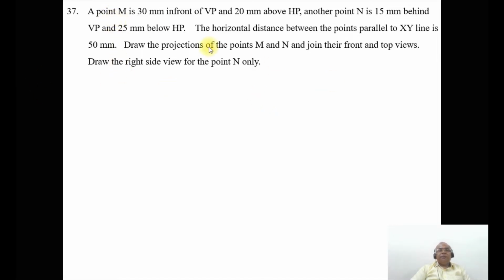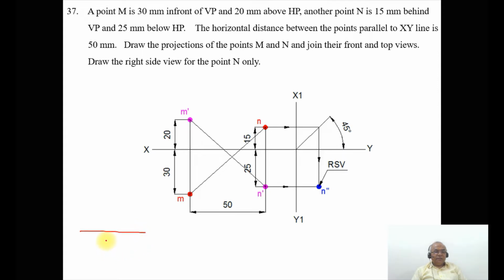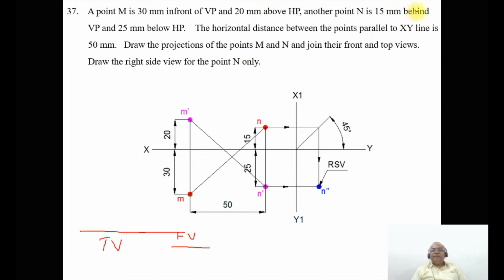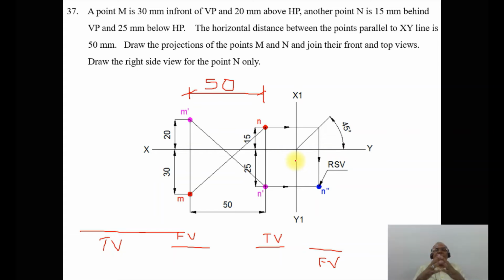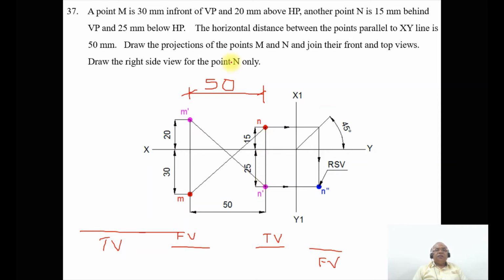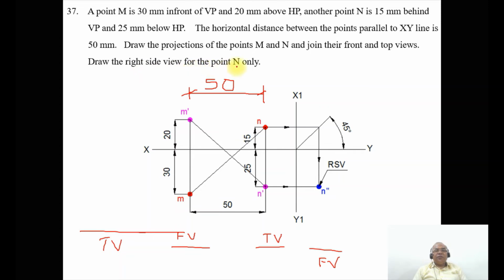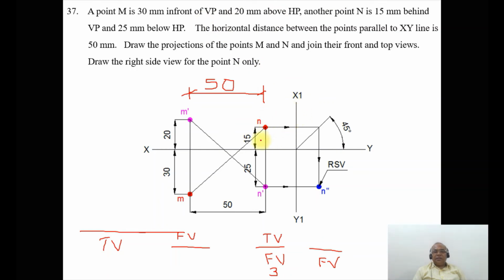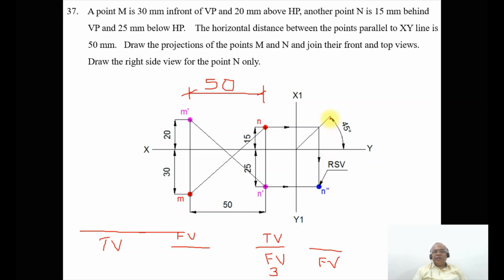13 ANA POP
A point M is 30 mm infront of VP and 20 mm above HP, another point N is 15 mm behind VP and 25 mm below HP.   The horizontal distance between the points parallel to XY line is 50 mm.   Draw the projections of the points M and N and join their front and top views.   Draw the right side view for the point N only.